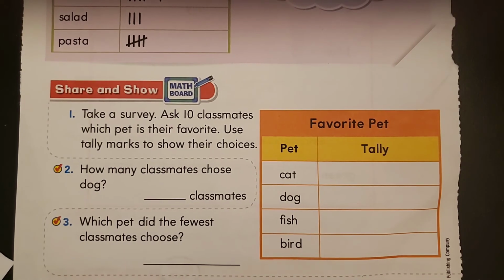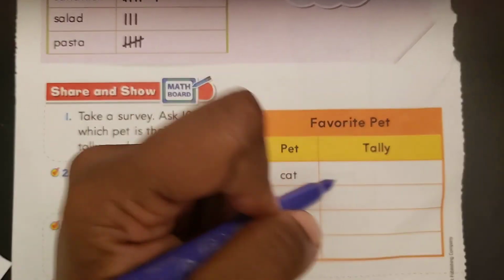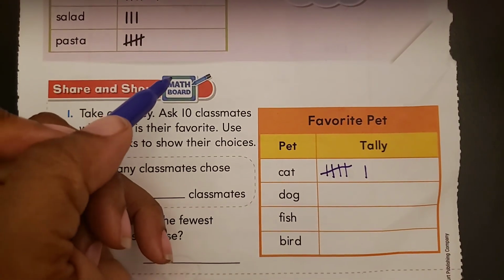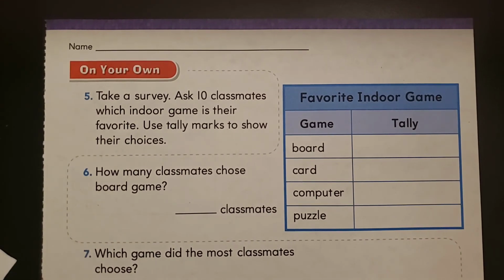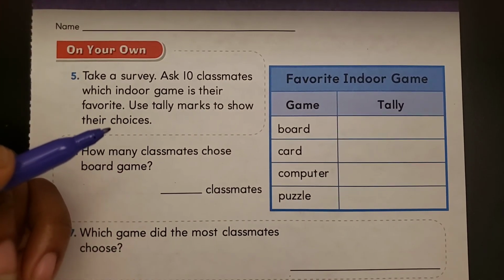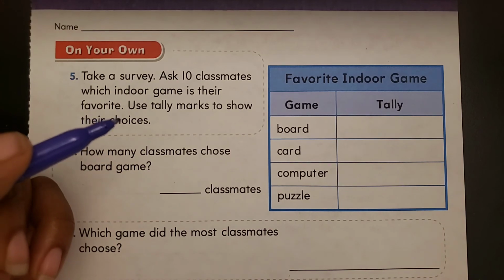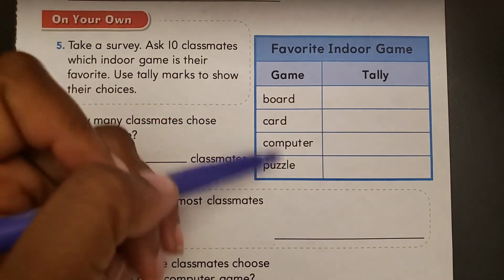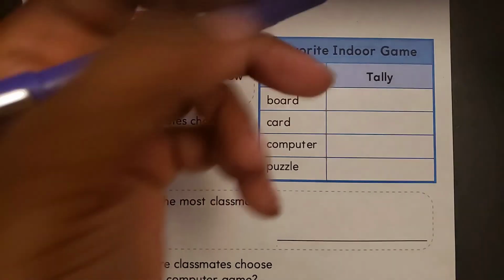Week 7- Chapter 10: p. 654-655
Tally Charts and Surveys